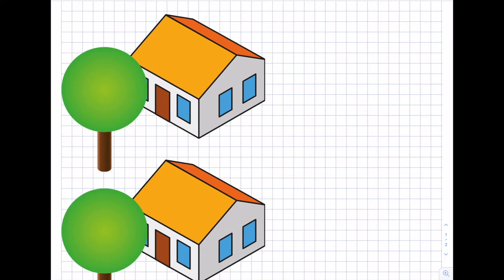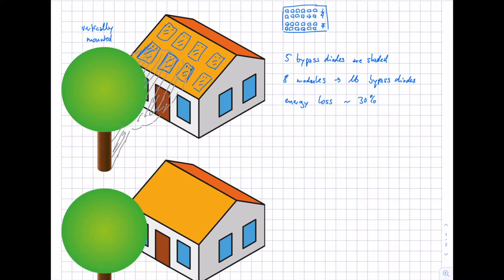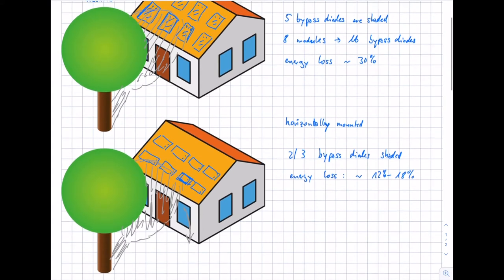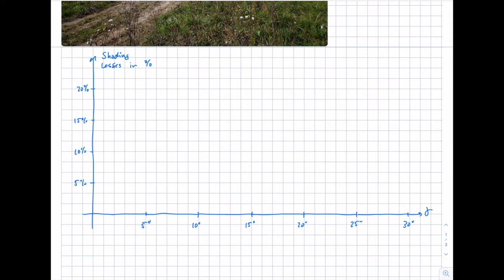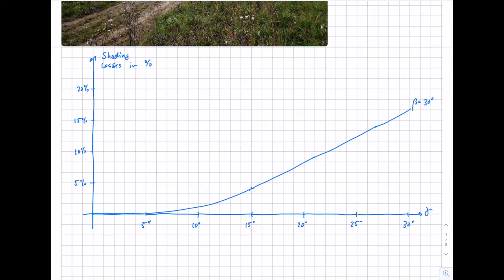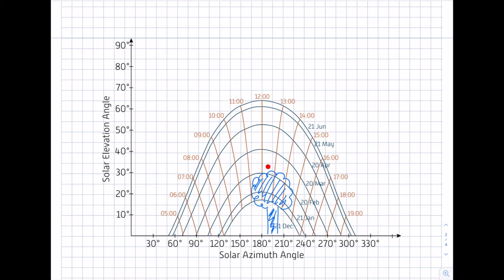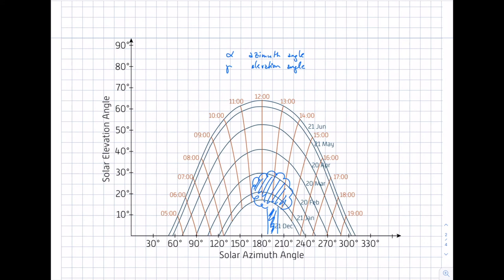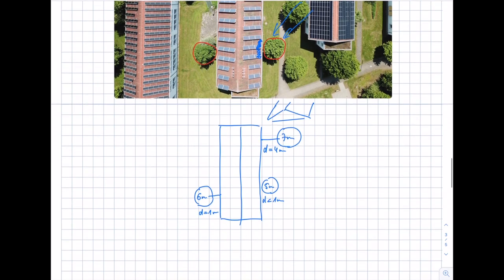Solar Energy. 7 Shading. 7.3 Shading Analysis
Course "Solar Energy" at the Umwelt-Campus Birkenfeld of the Trier University of Applied Sciences in the Bachelor degree program "Renewable Energies" in the fourth semester. The seventh topic is about the shading. This video is about shading analysis.